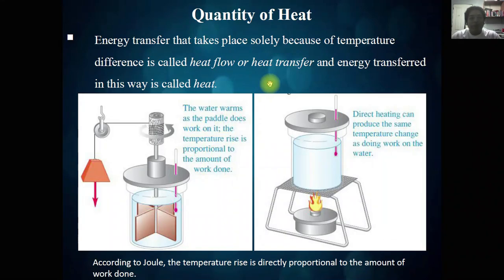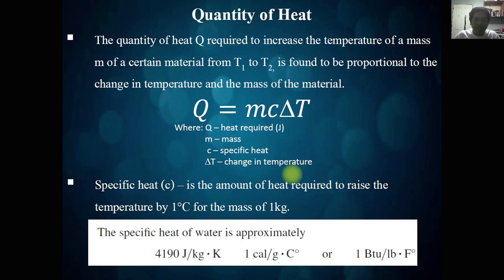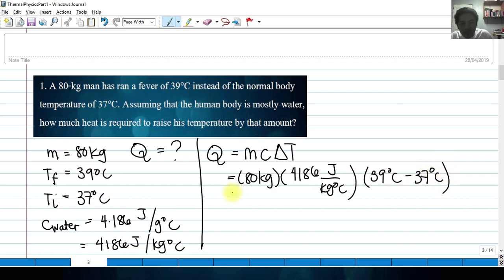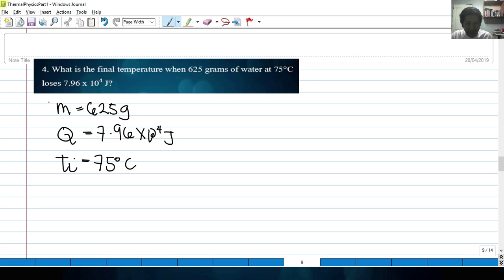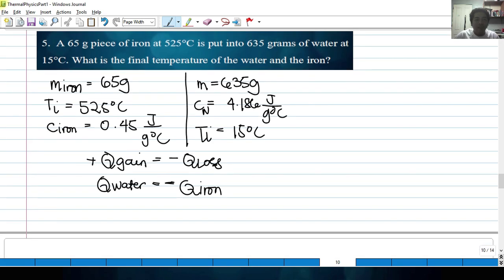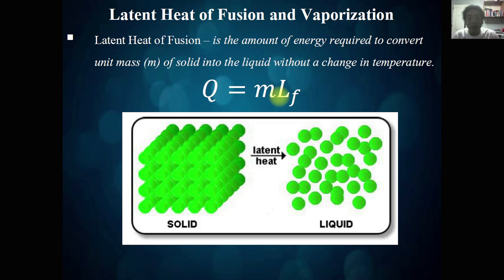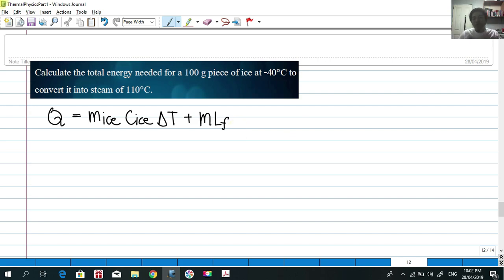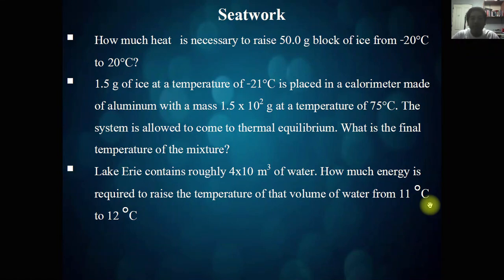Thermal Physics Lecture Part 2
Thermal Physics Lecture

- Specific Heat Calculations
- Calorimetry
- Heat Gained and Heat loss
- Calorie, BTU and Joules
- Phase Change
- Latent Heat of Fusion and Vaporization